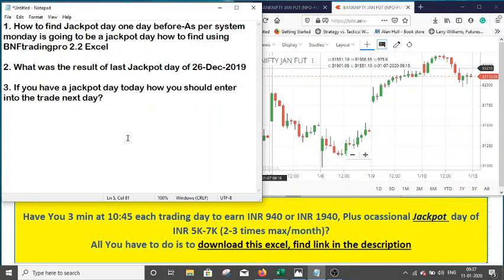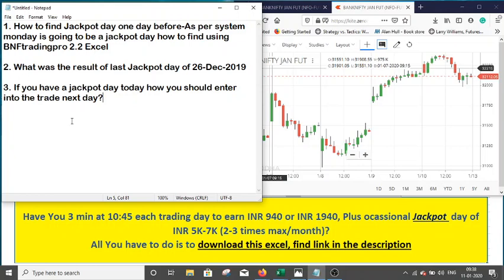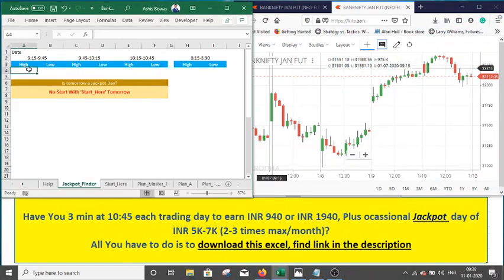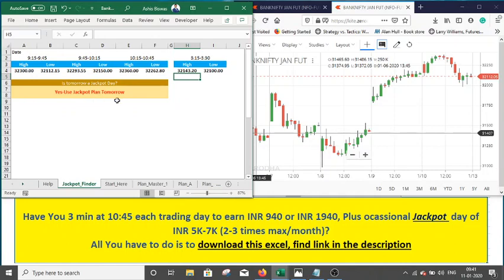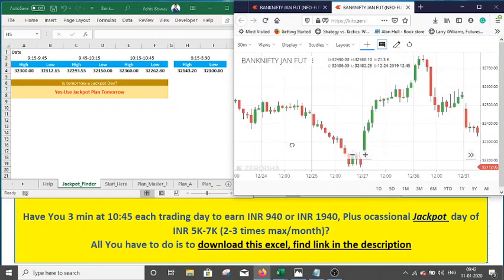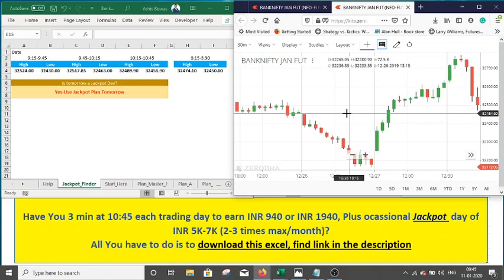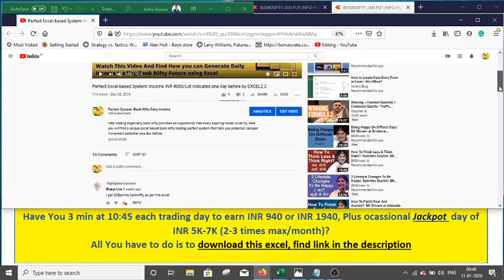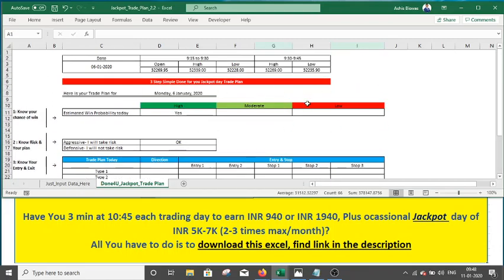Perfect Excel-based System: How in last trade you could earn INR 3880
How to generate a daily income stream of INR 940 or INR 1940 plus occasional jackpot income like INR 2500 to INR 7K or 8K sometimes  without any analysis even going opposite of your belief using a simple excel spreadsheet taking free data available in internet

(once downloaded follow the instruction for how you can use it to trade ATM-Low margin option to get the same result available under Help Section in the excel)You shouldn't believe it when you find this kind of bold claim, and I didn't either.

 It took me almost 14 years of research to belive my eyes to believe that it is the most simple thing that works in trading.My goal is to help you to believe your eye. The only way to earn your trust I found is to allow you to give a try.

it will be comfortable for you to believe yourself. When you download the excel spreadsheet, and you will put the simple freely available data on the internet at precisely 10:45 AM every day, It will always be up to you whether you believe your eyes or not.

Because you will find at cell C8 it is answering the most challenging question of any trader, should I trade today?

Is the condition is tilted towards me?

If cell C8 says "Yes," Cell D4 will tell you what you can expect today Should you go for a medium or relatively large profit for the day?

If everything is signaling green, then where you enter? Should you go long? How much will be the risk?

How will you take care of the event if anything goes wrong? Where and when you will exit? C5, C8, D4, F9, you will find that the cell is automatically ready with the answer even before you change the sheet from Input data to decision.

All this happens in a blink of eyes.

The VBA coding at the background is capable of processing millions of permutation and combination and evaluating the logic in just a matter of a second.

It takes less than a minute to work at 10:45 AM, put the trade, and the rest of the day is yours.

Bank Nifty Future, Bank Nifty Future trade, Bank Nifty Option, Bank Nifty Intraday Trade, Nifty Future